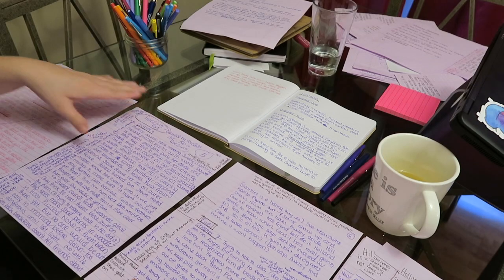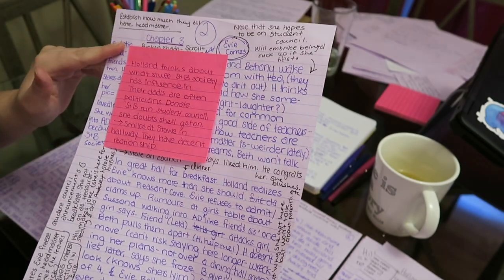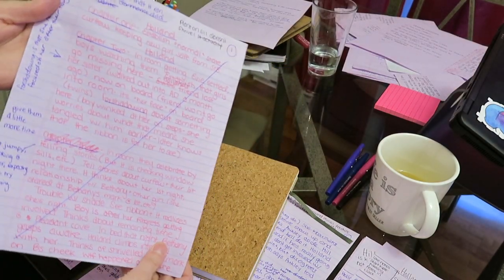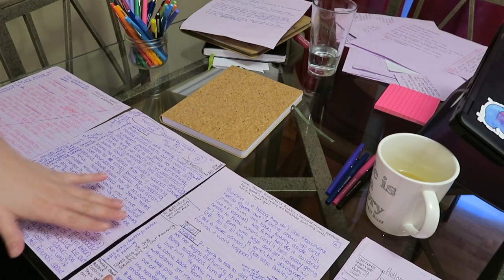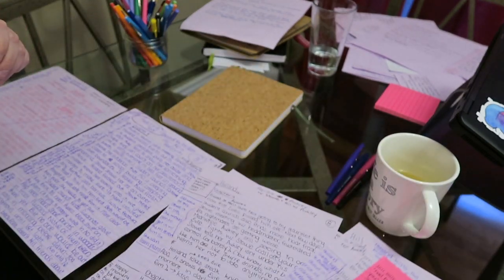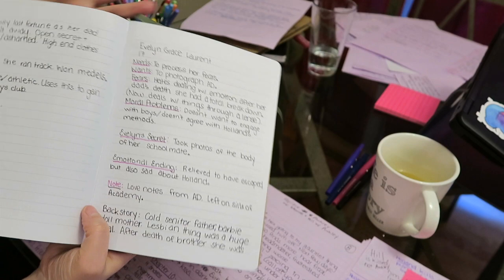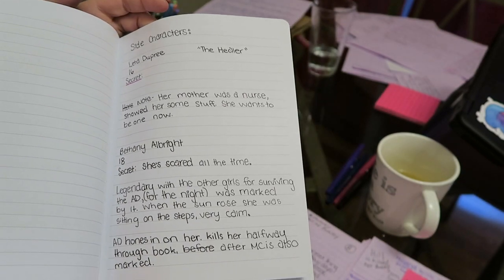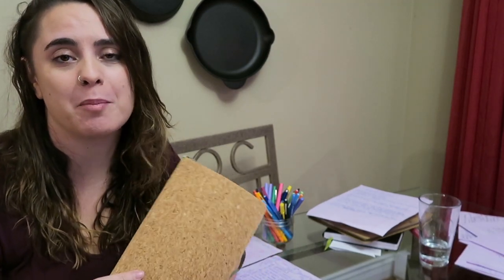Outlining During NaNoWriMo?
SUNDAY SPECIAL LIVE CHAT TOPIC:  4 HOUR Virtual Write-In!